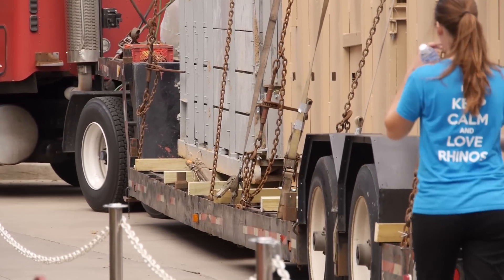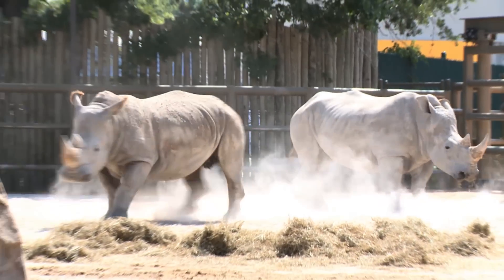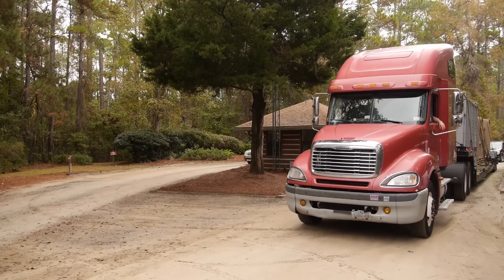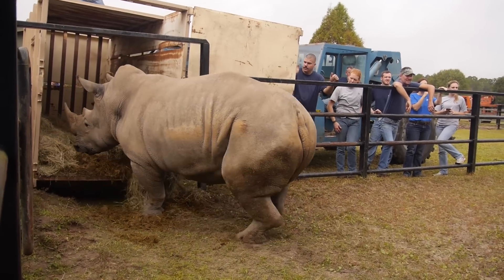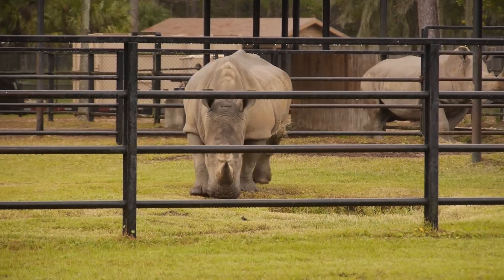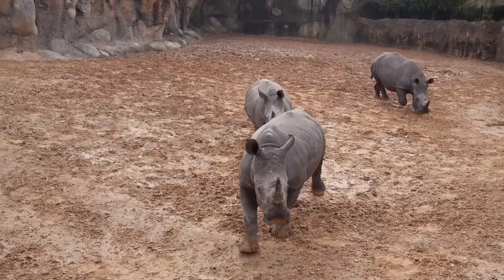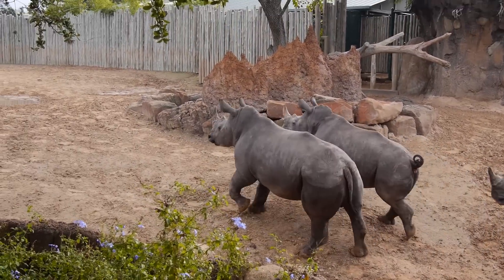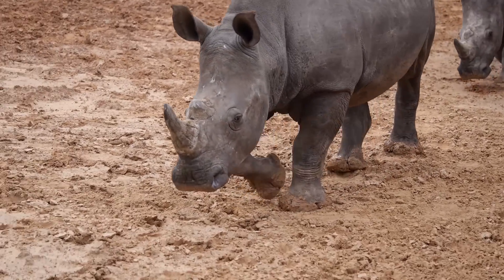New Rhinos Move Into the Houston Zoo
Recently, we moved 3 rhinos from the Houston Zoo to the White Oak Conservancy in Florida with hopes of breeding babies. We brought back three young male rhinos who are just getting used to their new habitat.